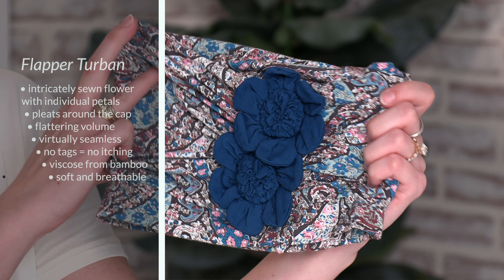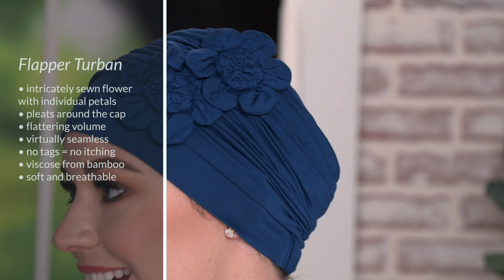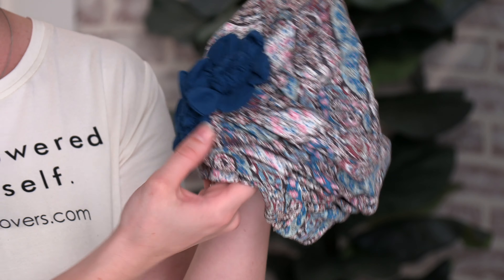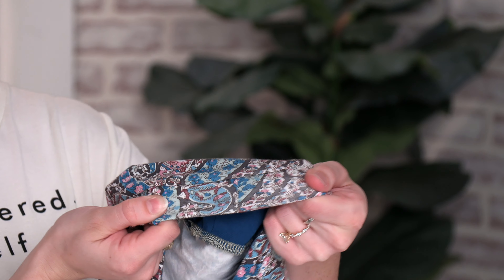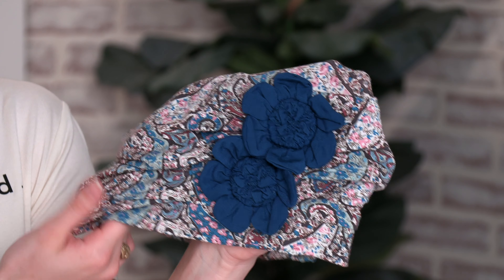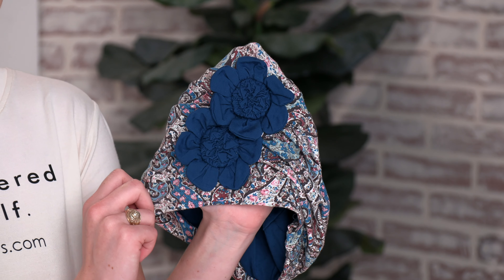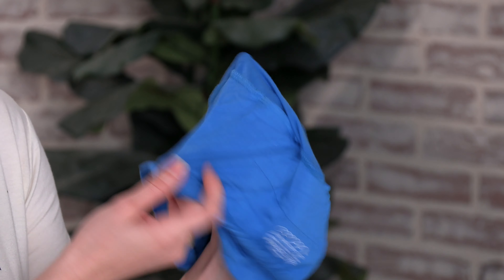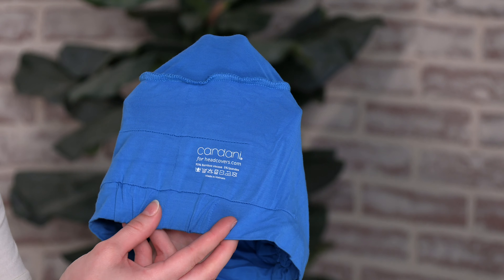Flapper Turban | Vintage Flapper Hat in Soft Viscose from Bamboo